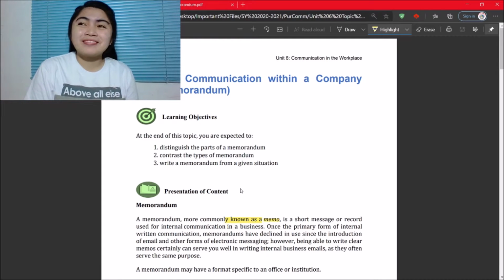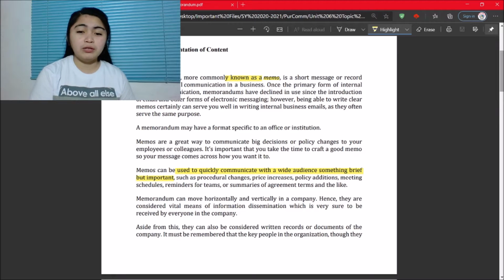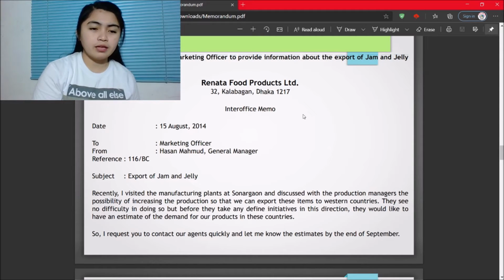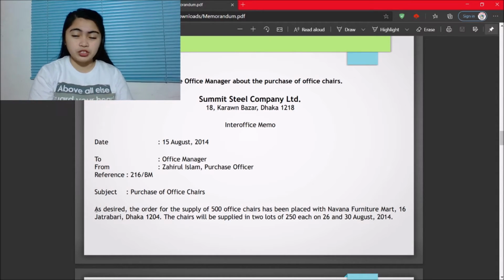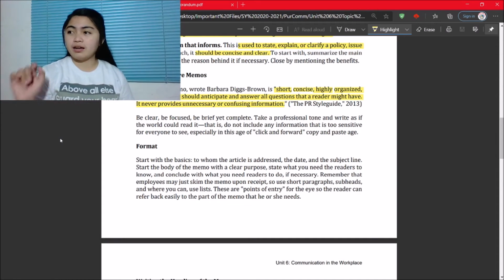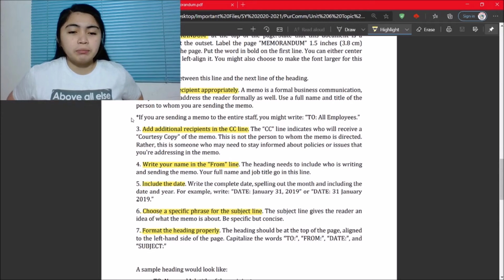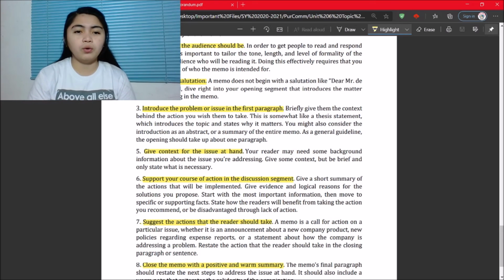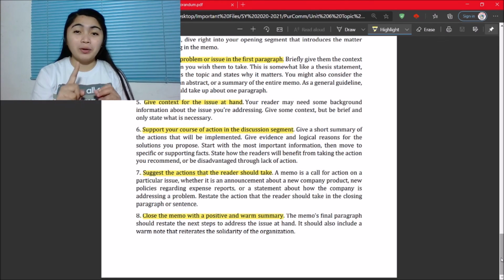(Purposive Communication) Unit 6: Topic 3 - Communication within a Company (Memorandum)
Hello everyone!
I'm really glad that this video is helpful to you, however, I'm sorry if I couldn't reply very often so, I'm attaching a link below for you to access it freely. Happy learning everyone! God bless! ♡